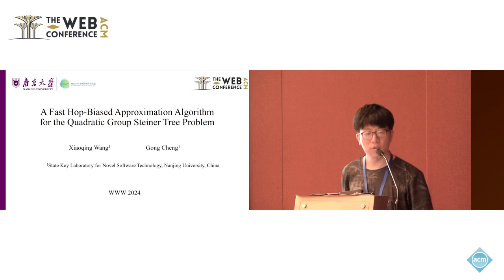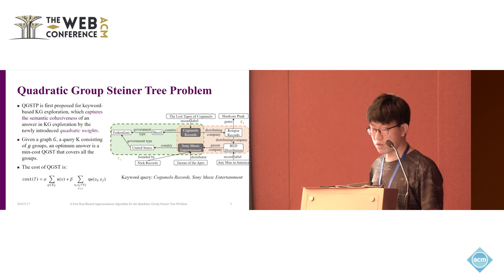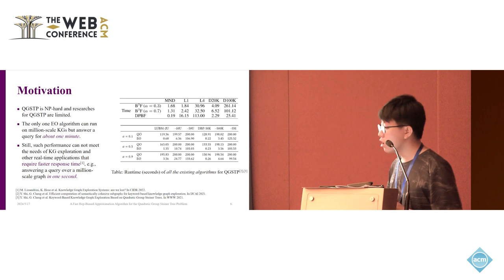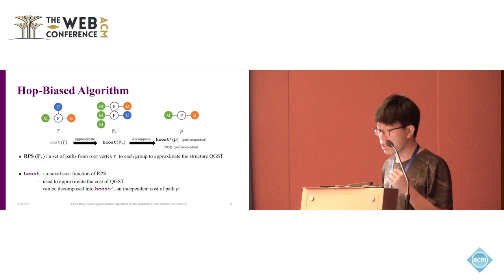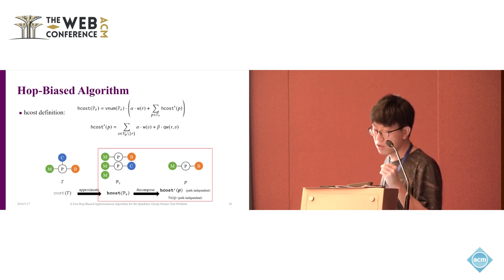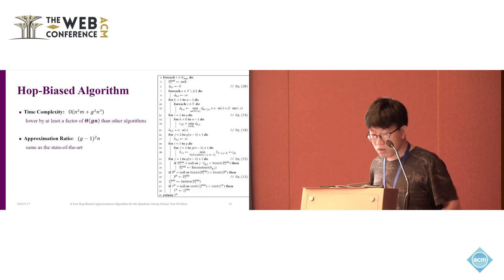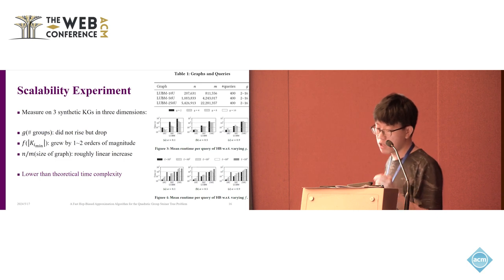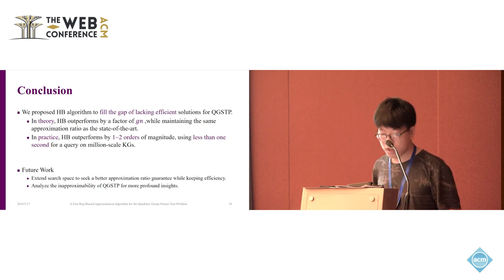A Fast Hop Biased Approximation Algorithm for the Quadratic Group Steiner Tree Problem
Xiaoqing Wang, State Key Laboratory for Novel Software Technology, Nanjing University, Nanjing, Jiangsu, China